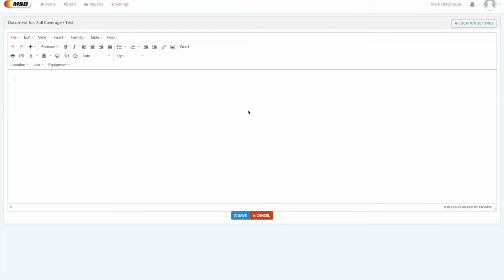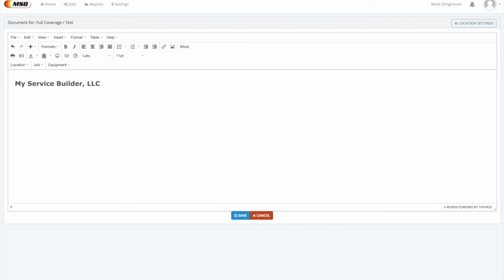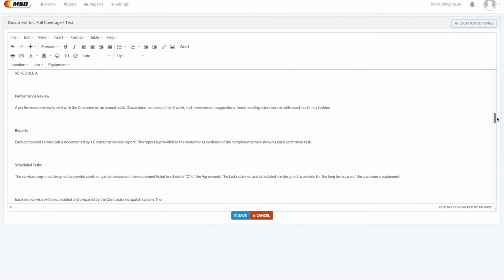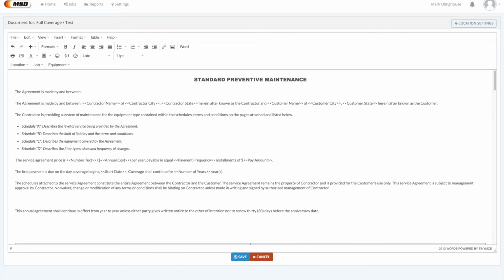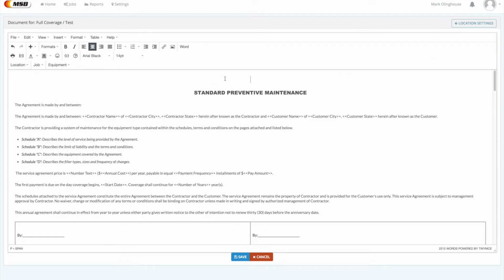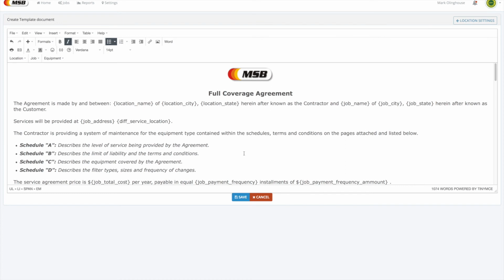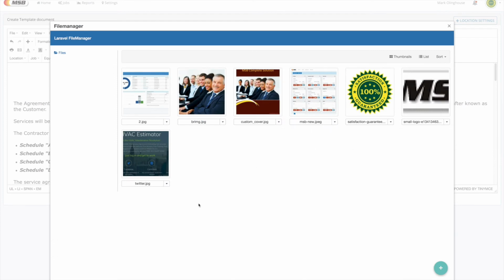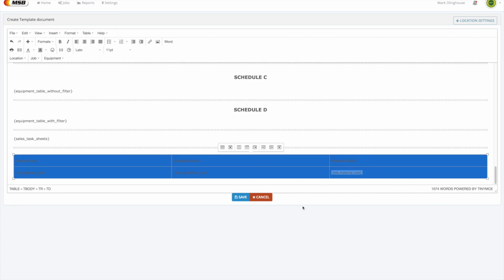Template Creation Part 2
Last part of template creation. Covers adding images, formatting and copy/paste from MS word.